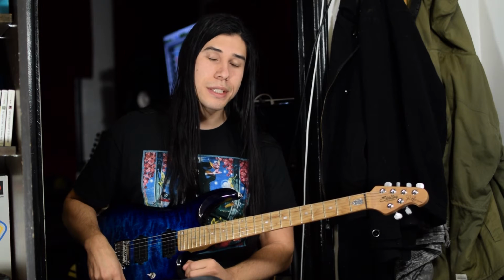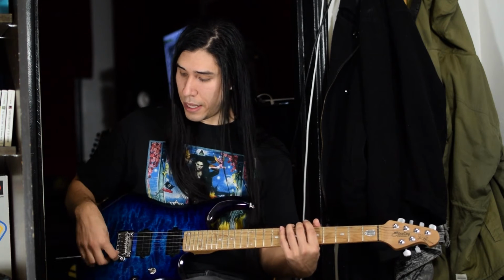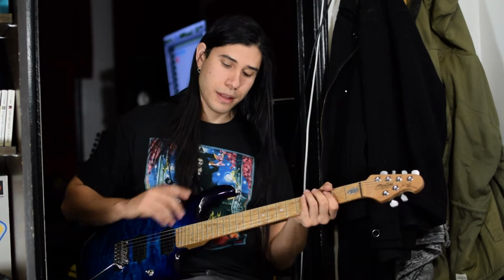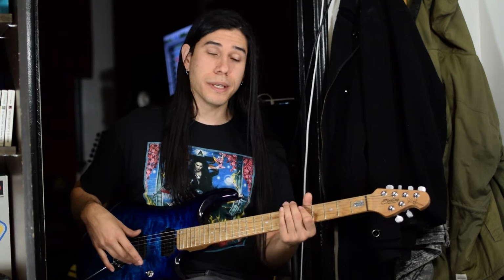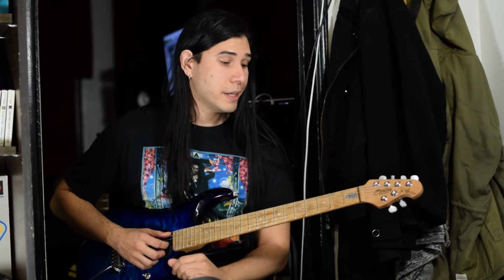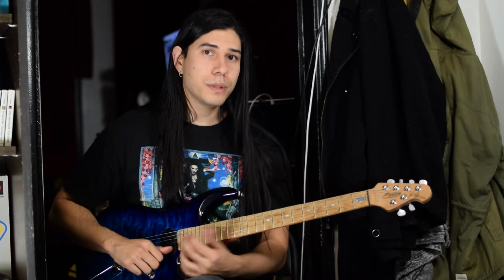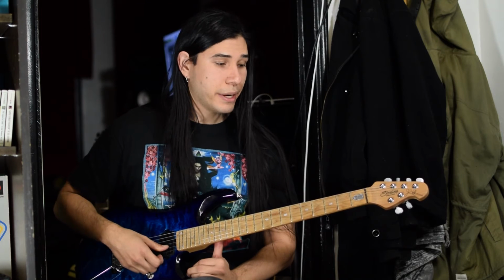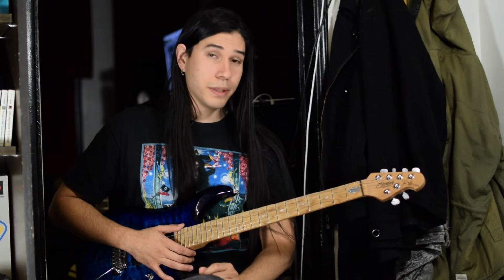Sterling JP150 - An Unexpected Review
My review of the Sterling JP150 and what makes it solid.

Equipment
- Triaxis &2:90
- Recto 4 X12
- SM57